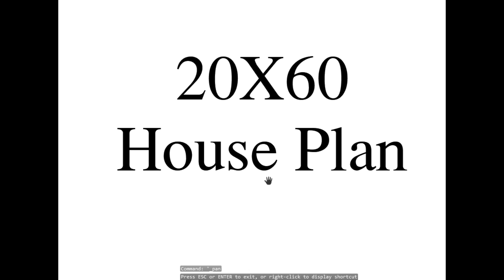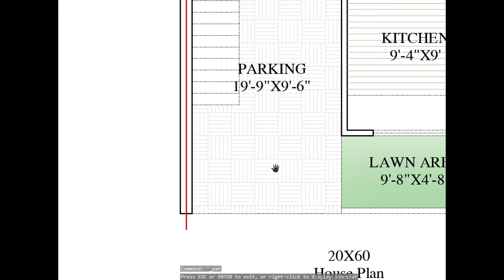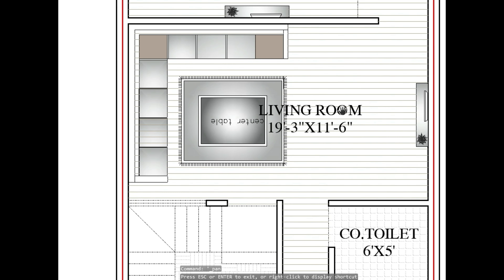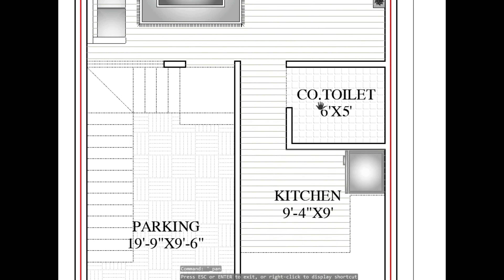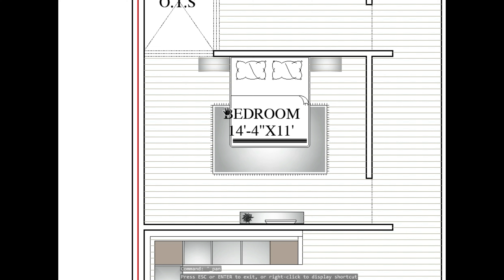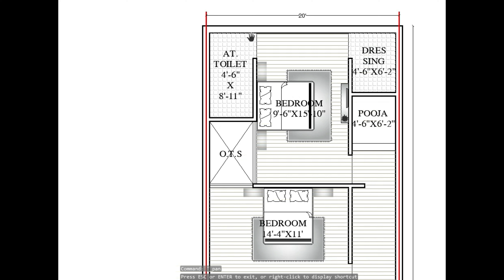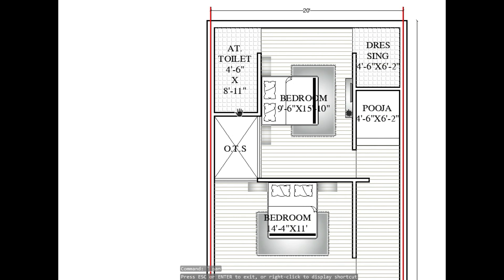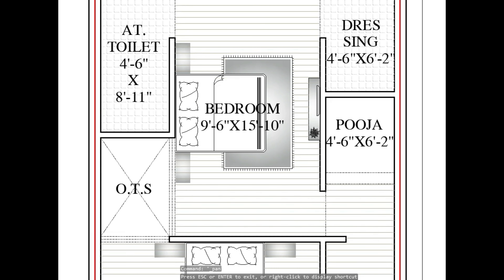25x46 North Facing House Plan I By House Ka Naksha